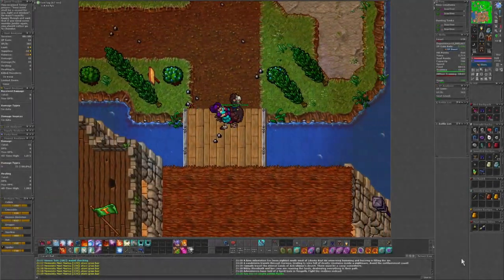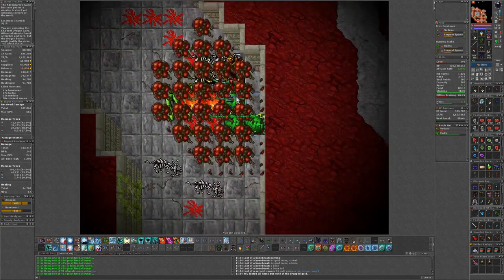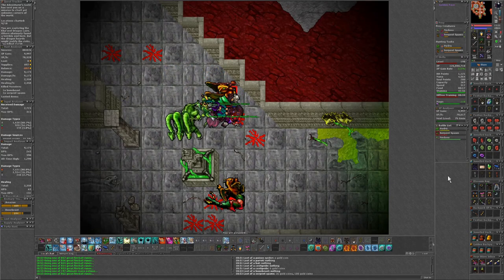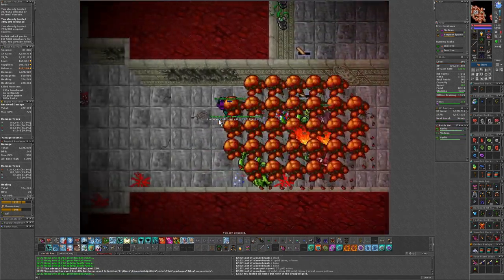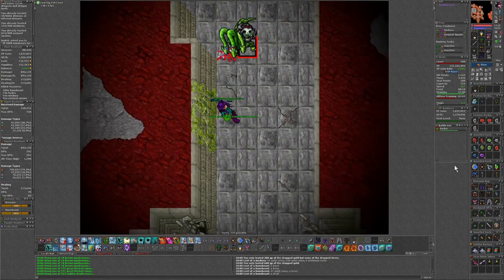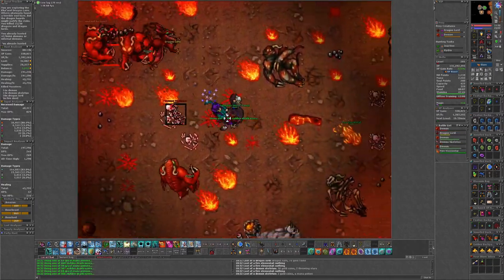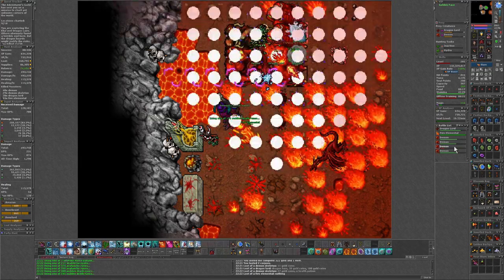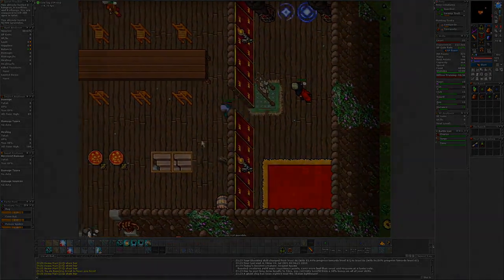Tibia - Noctera Druid - Episode 40 - Level 200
Today in Tibia we add some levels to our druid in Banuta and have a Demon hunt in Goroma. These clips are from before Noctera merged to Unisera.